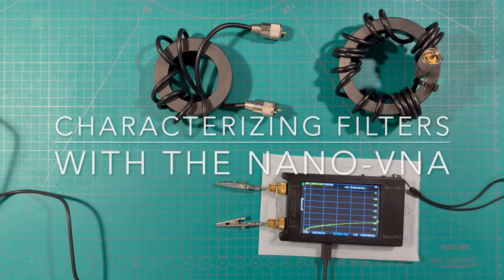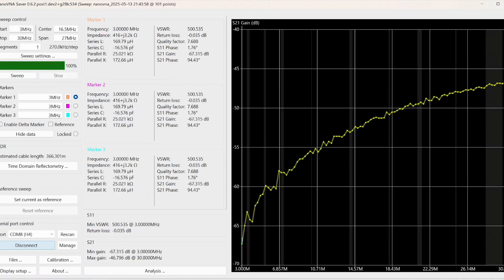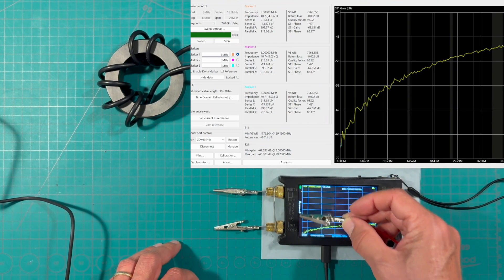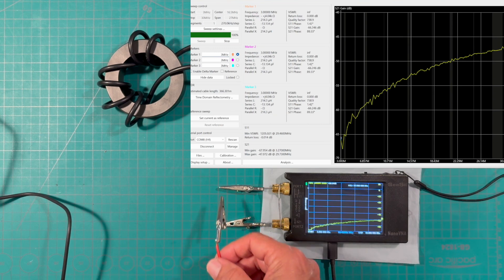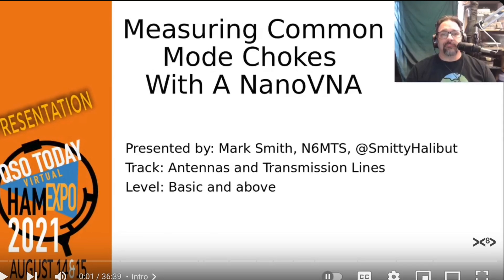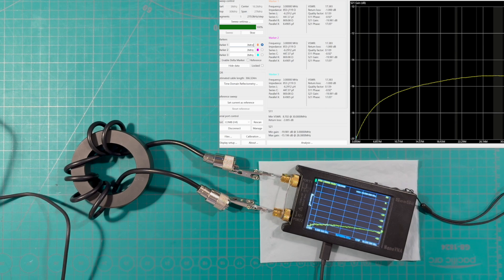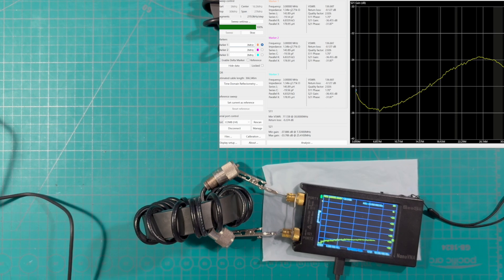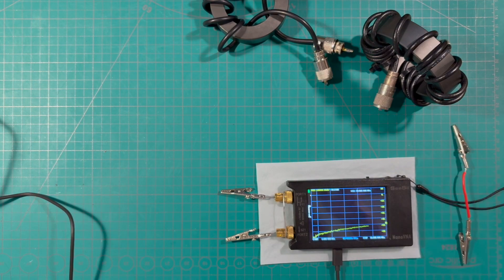Characterizing Common Mode Chokes using the NanoVNA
This is a video showing the characterization of the impedance across frequencies from 3.0 to 30.0 MHz using a nanoVNA (H4).  The freely available nanoVNASaver software is also used to graph the impedance profiles.

The technique used and the threshold of -25dB for good common mode current rejection comes from Mark Smith's (N6MTS) presentation on QSO Today 2021Virtual Ham Expo.  That presentation can be seen at this URL

00:00 Intro
01:16 nanoVNA Saver
02:04 testing setup
05:43 7 loop choke
07:15 17 loop choke
08:48 wrap up